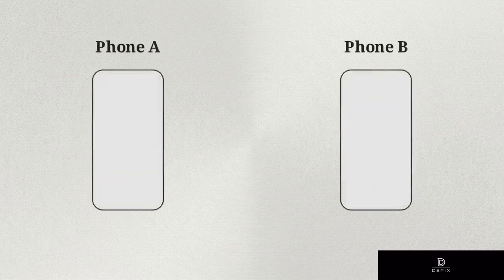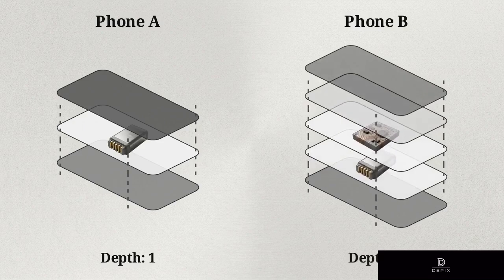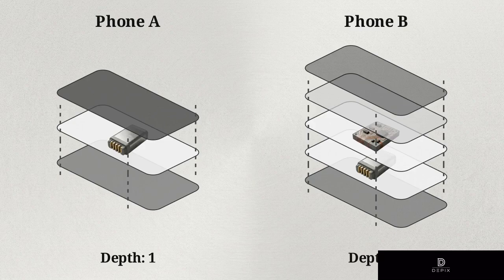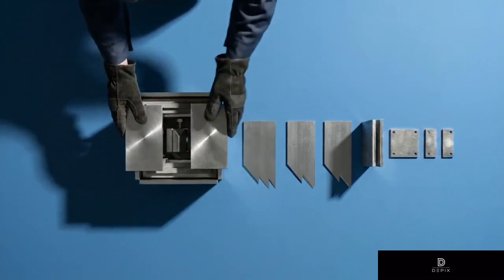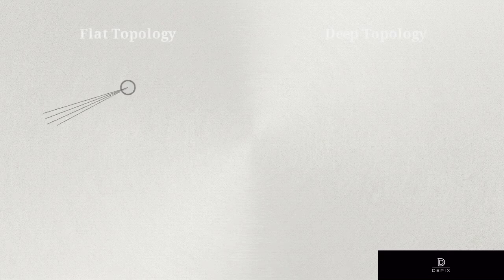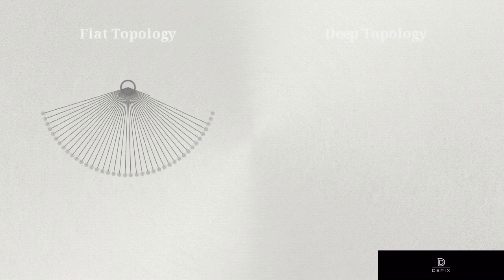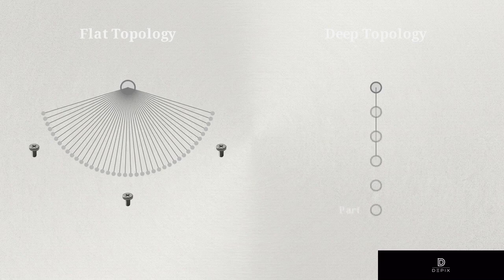Which Part Comes Off First Service Access Order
Which Part Comes Off First Service Access Order — a Depix design-intelligence story about the decision behind the product. The render is the evidence; the decision is the product. See every angle before you commit. That's Depix, design intelligence.